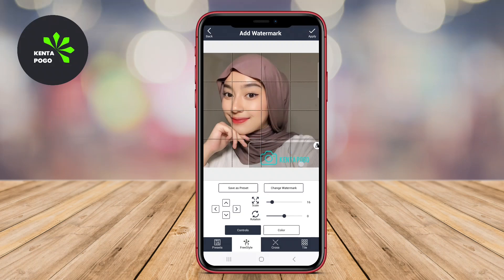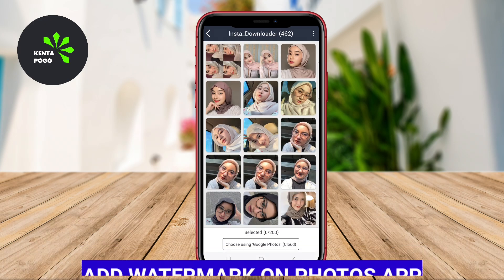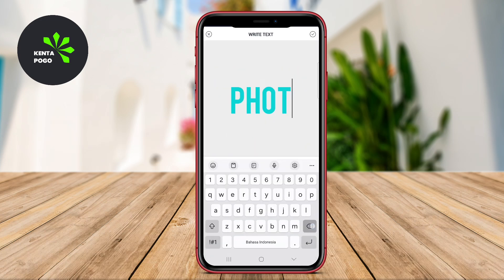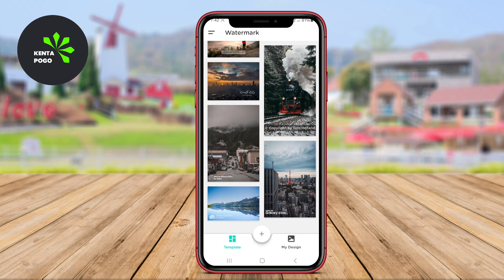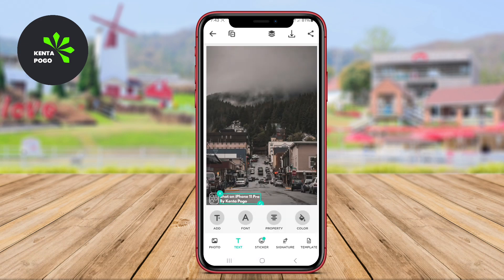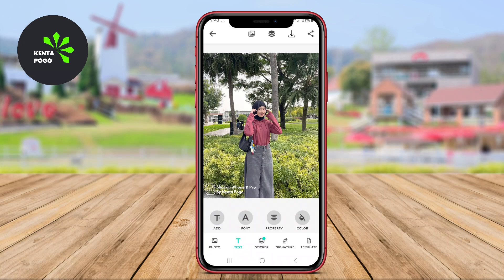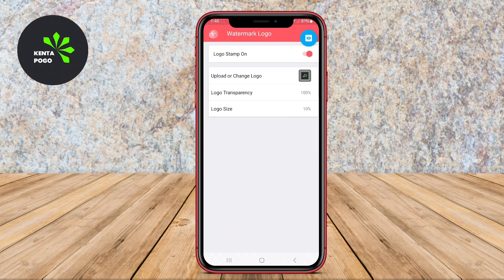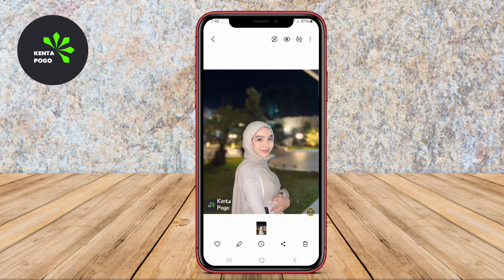3 Best Add Watermark On Photos App for Android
This app allows users to easily add watermarks to their photos on Android devices. It provides various customization options, including font styles, sizes, colors, and positioning, enabling users to create unique watermarks that suit their branding or personal preferences. The interface is user-friendly, making it simple to import images, apply watermarks, and save or share the edited photos. It's a useful tool for photographers and content creators looking to protect their work and enhance their brand visibility.

3 Best Add Watermark On Photos App for Android :

0:00 Opening

0:14 Add Watermark on Photo App
Free:

0:57 Watermark Logo text On Photos
Free:

1:43 Watermark Stamp Text on Photos
Free: